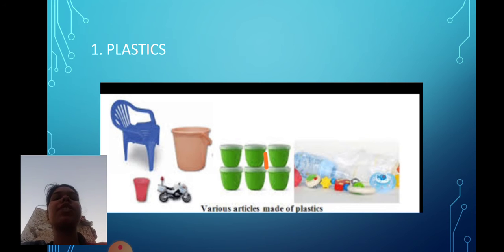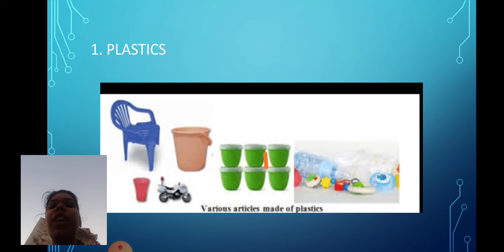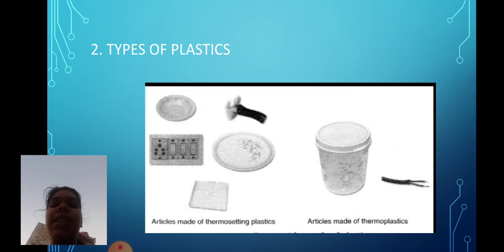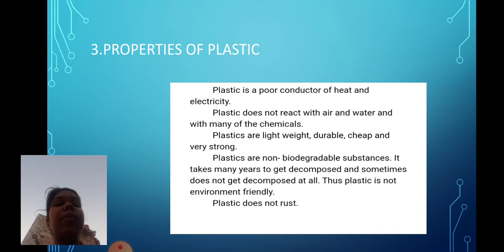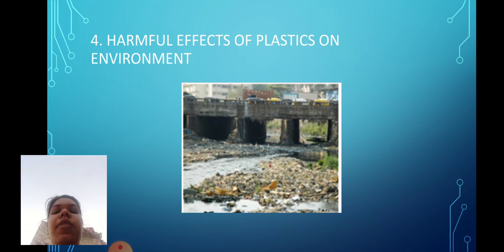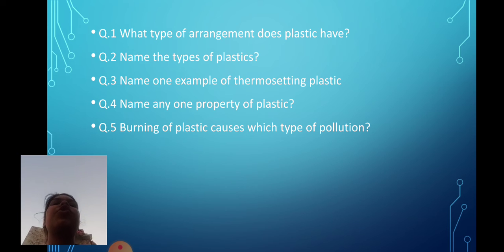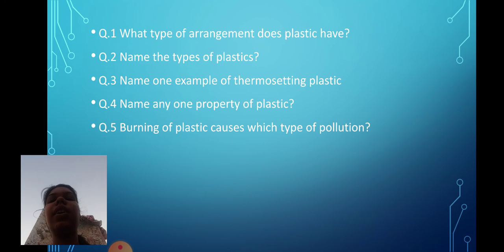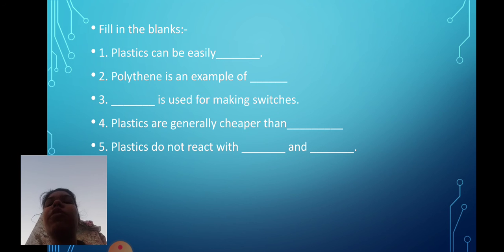Online practice teaching science lesson plan 08